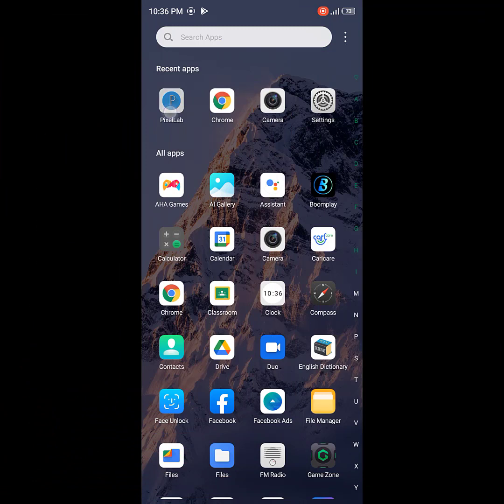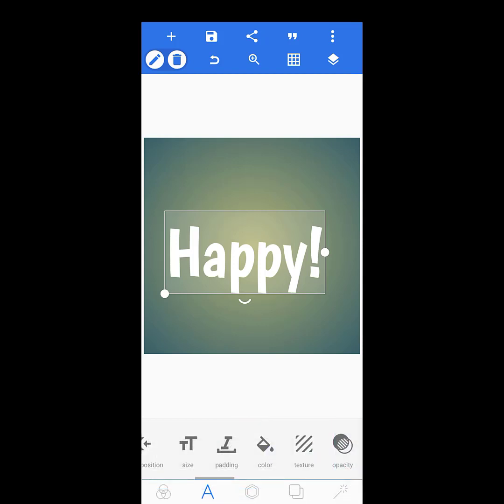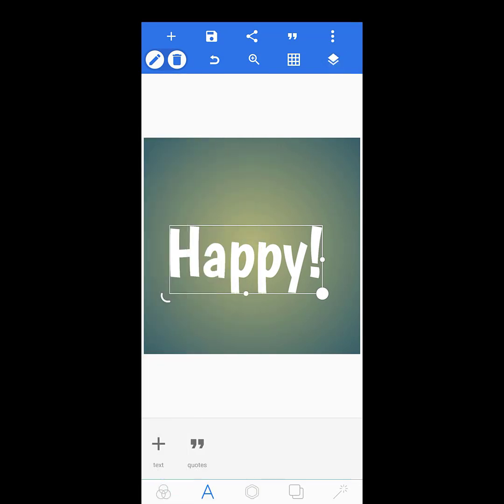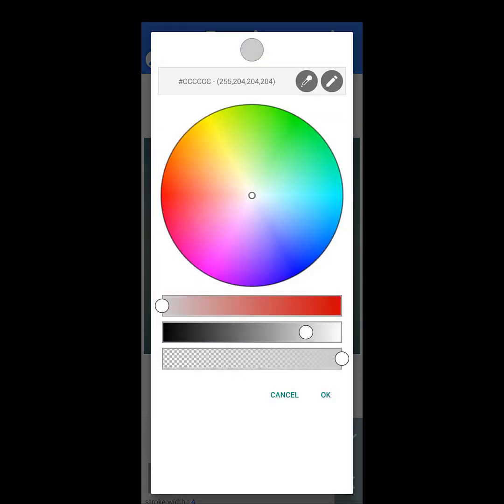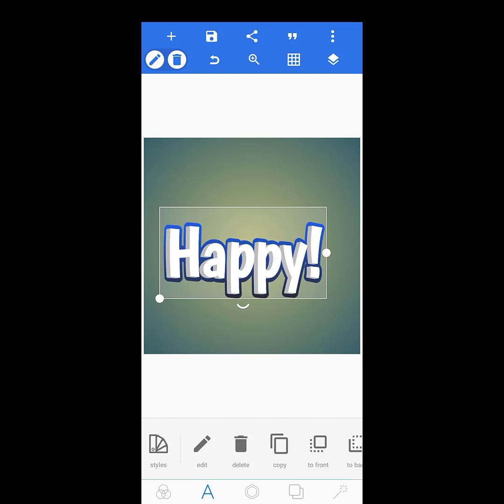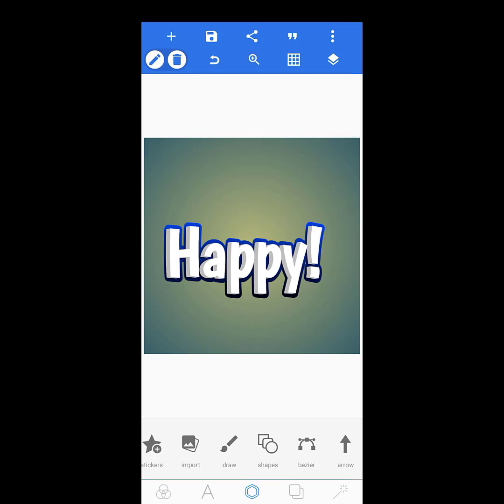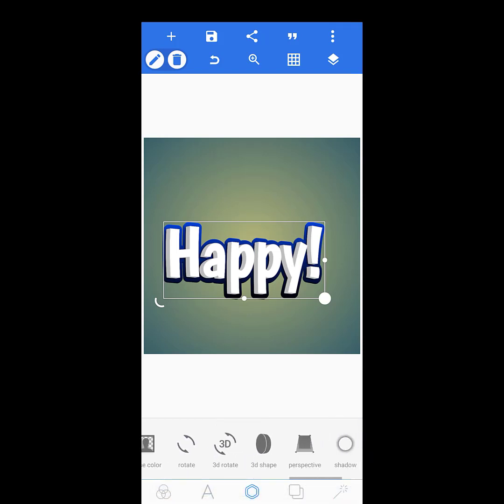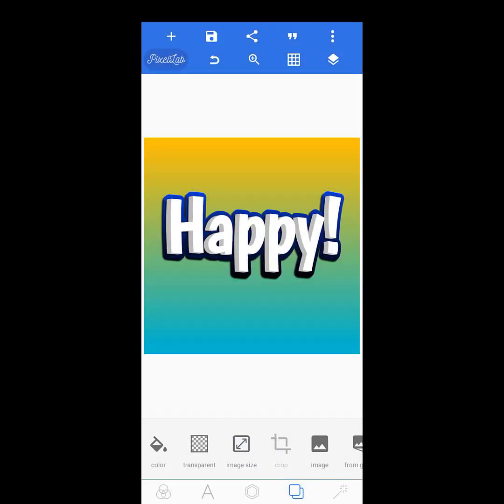3D TEXT EFFECT USING SMARTPHONE